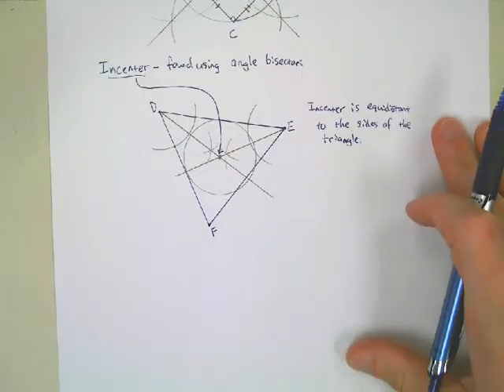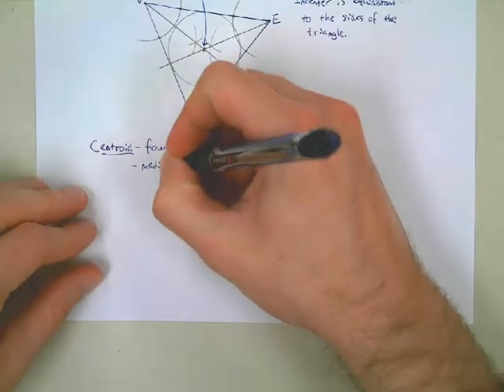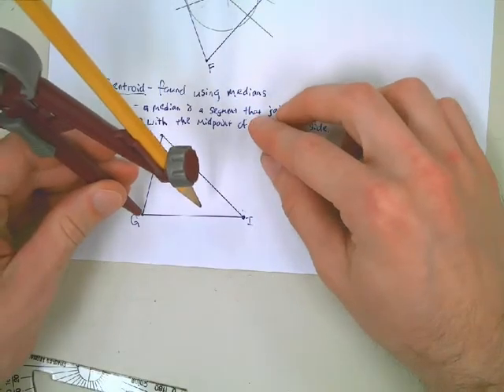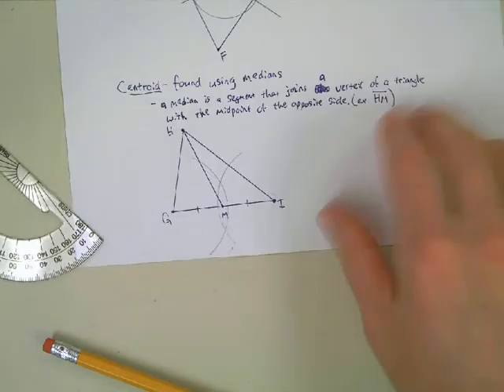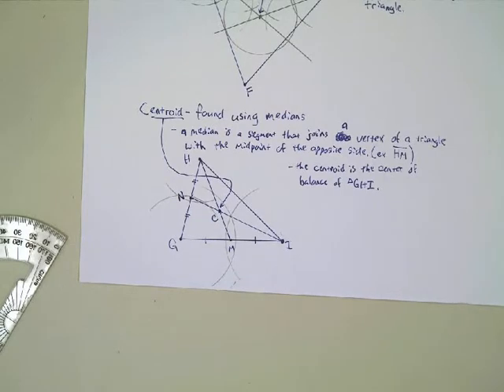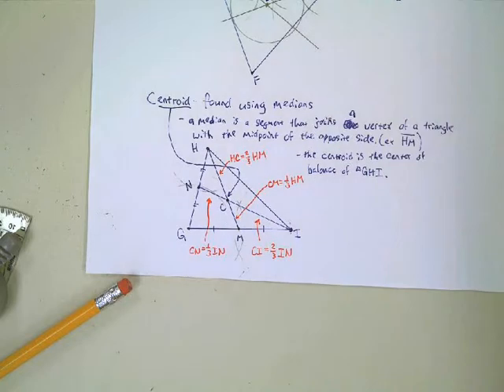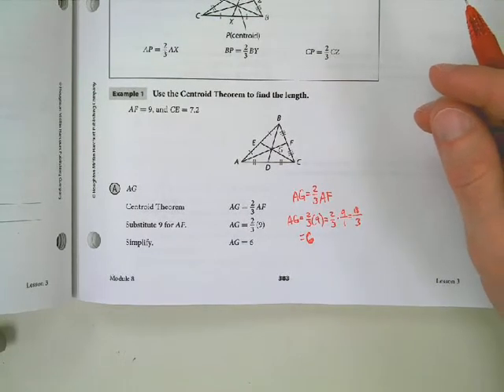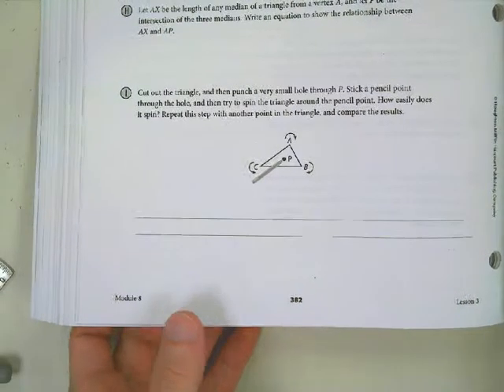10/14/15 Honors Median Centroid and Midsegment Theorem